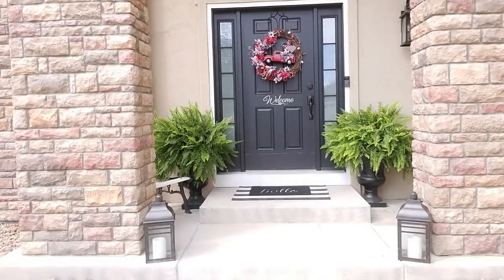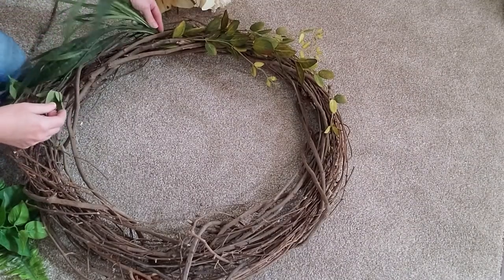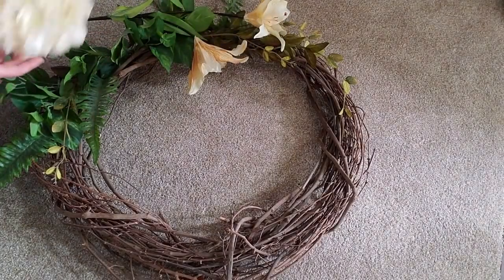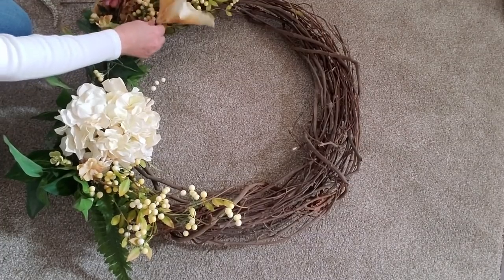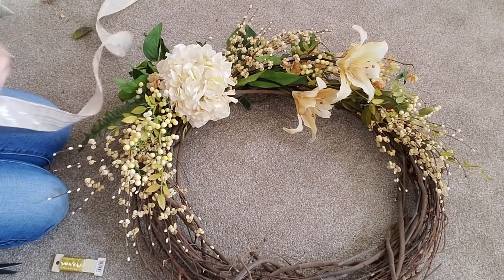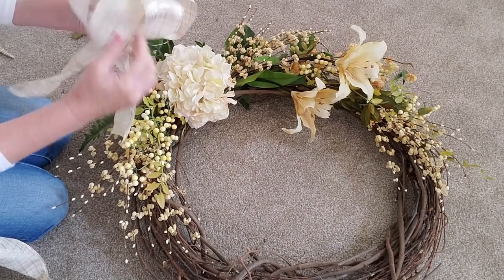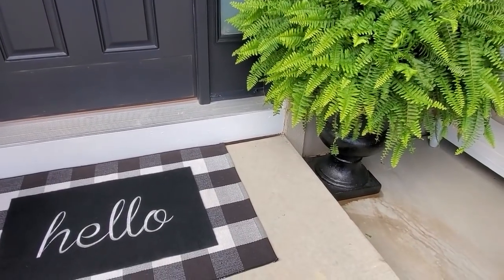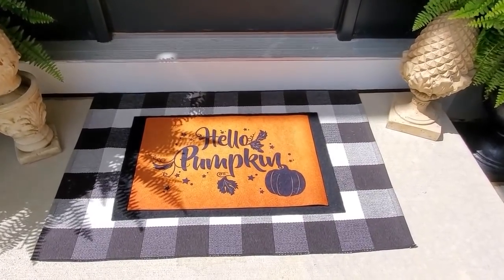PRE-FALL FRONT PORCH REFRESH - DECORATE WITH ME - DIY NEW DOOR WREATH - SMALL FRONT PORCH DECOR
Happy Monday everyone. This morning I decided to clean off my front porch and get a little bit of Pre-Fall decorating done.  I also will be doing a DIY wreath for my front door.